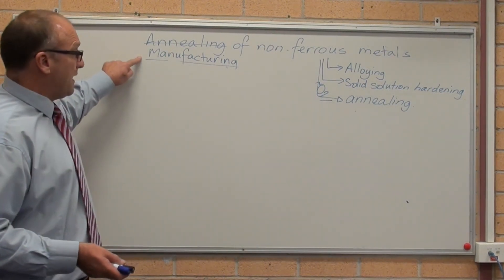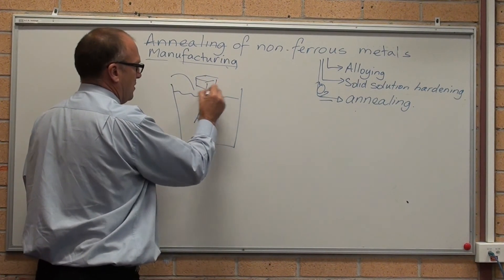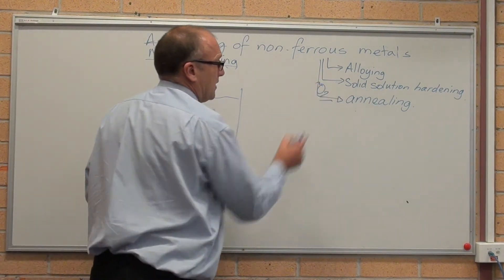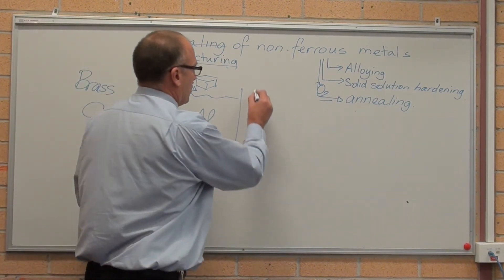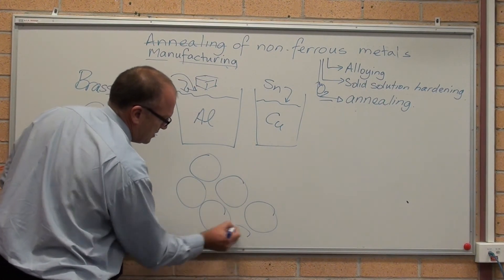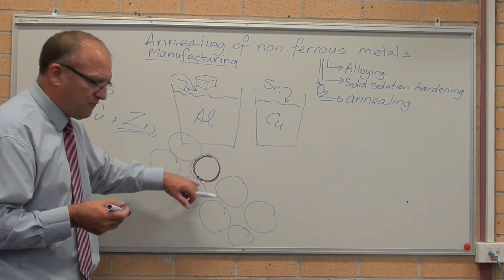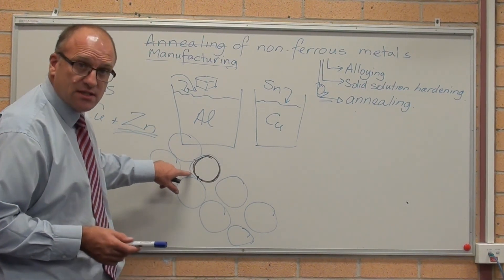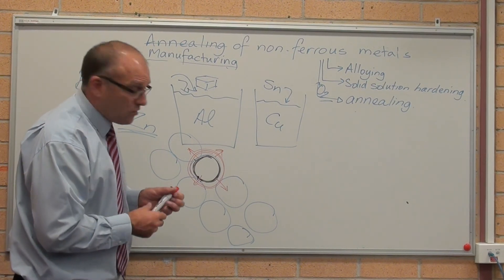Materials - Non ferrous - alloying and solid solution hardening - HSC Engineering Studies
Explanation of alloying and solid solution hardening of Non Ferrous Alloys.
Structure Property Relationships